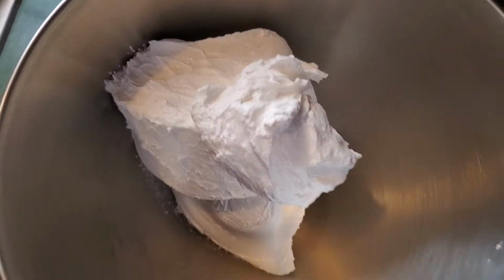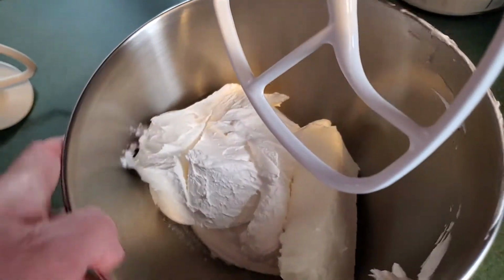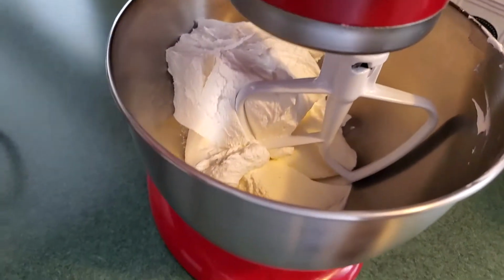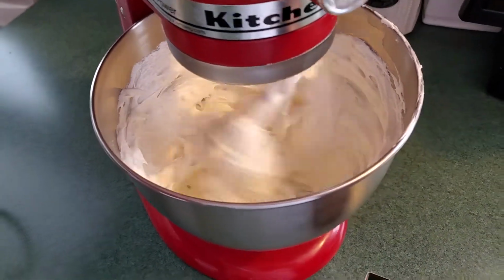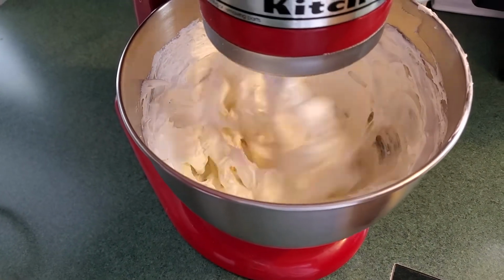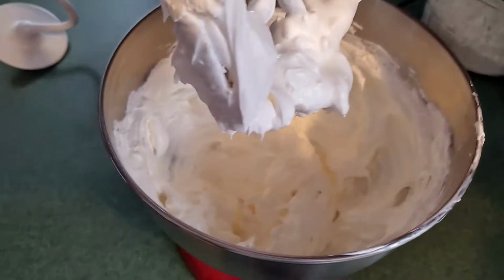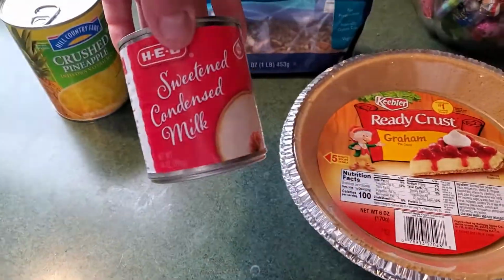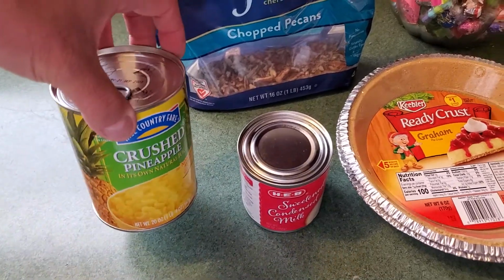How To Make A Millionaire Pie Part 2 Video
list of things needed:
8oz cream cheese
8oz cool whip
(2) 6oz pic crusts
14oz sweetened condensed milk
20oz crushed pineapples
16oz bag of chopped pecans
A teaspoon of lemon juice (optional).
Mix all together then put in the fridge for at least 3-4 hours or until pie hardens up.